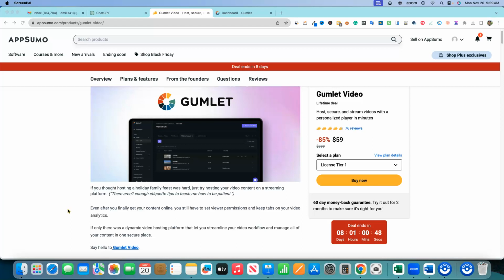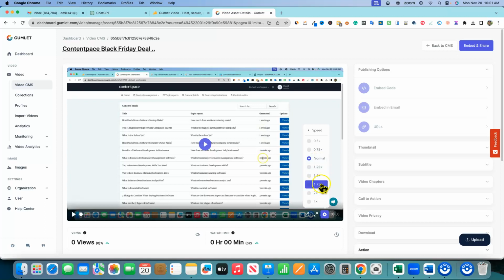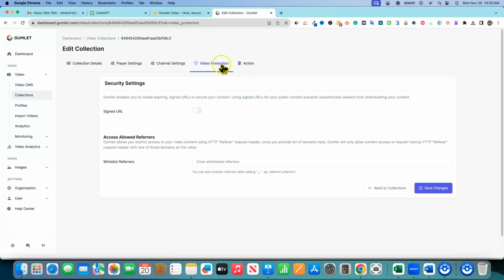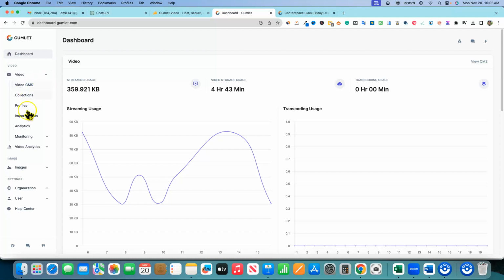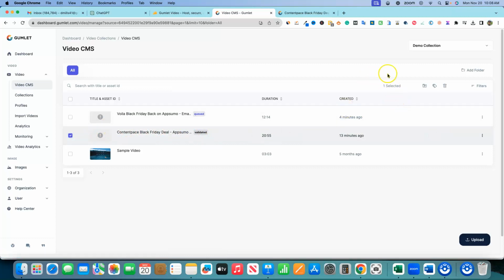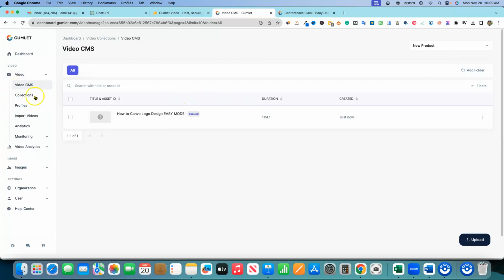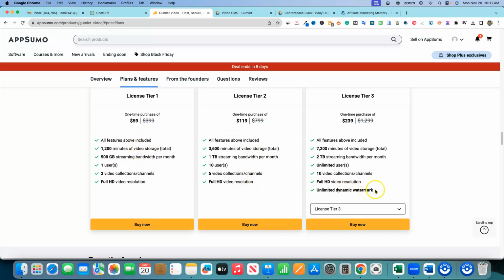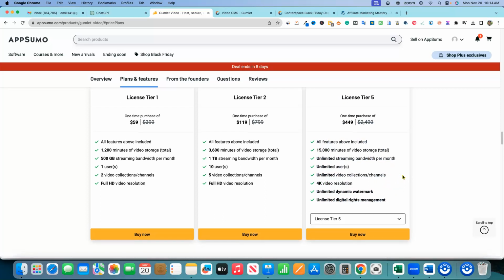Gumlet Appsumo Black Friday Deal: Fast Reliable Video Hosting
I picked up the largest plan, tier 5 on Gumlet. I think this is the best video hosting offer I have seen on Appsumo the past couple years. If you run an online business or create courses or your own products online, landing pages, sales pages, etc. Then I highly recommend Gumlet.